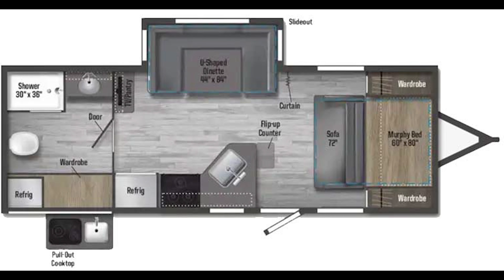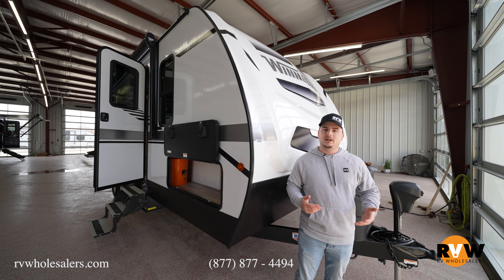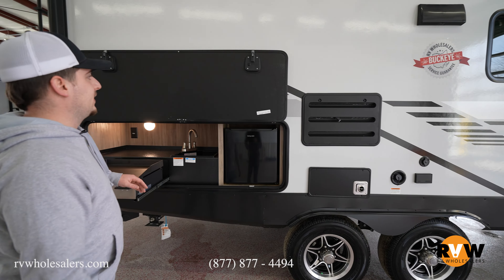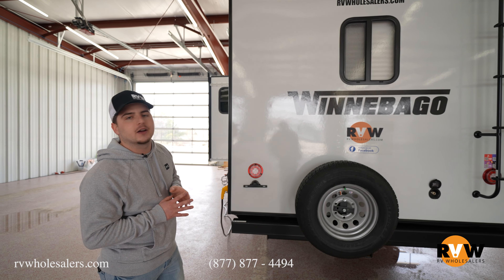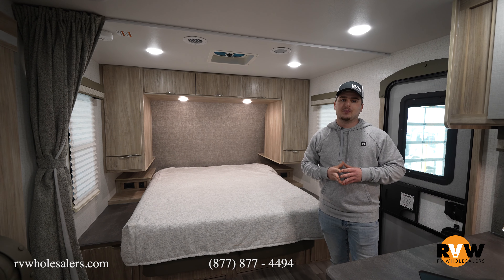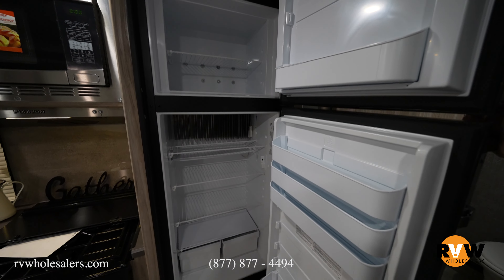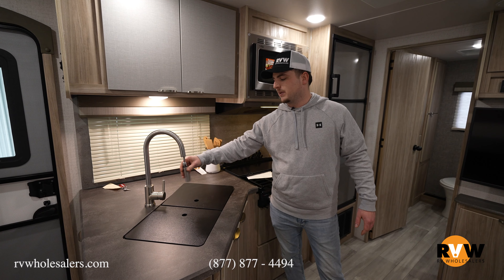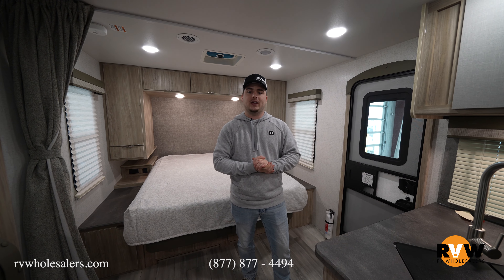2022 Winnebago Minnie 2201MB Travel Trailer Walk-Through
Check out this walk-through on the 2022 Winnebago Minnie 2201MB with Nate Anderson from our sales team.

This model features the following:
• Interior Decor: Crosshatch
• 12V Deep Cycle Battery
• Exterior Adventure Package: NXG Engineered Frame | Exterior Fiberglass Sidewalls with Azdel | One-Piece TPO Roof Membrane | Gel Coat Fiberglass Front Cap | 15K BTU Ducted Roof A/C | Microwave Convection | Recessed Three Burner Cooktop with Backlit Knobs & Glass Cover | 10.3 Cubic ft 12V Refrigerator | 6 Gallon Gas/Electric DSI Water Heater | Aluminum Wheel Assemblies | Heated & Enclosed Holding Tanks | Power Awning with LED Lighting | Roof Mount Solar Charger Prep | Power Tongue Jack | LED Exterior Lights | Exterior Ladder | Radiant Foil Insulation | 30 AMP Service with 2nd A/C Prep | 2" Accessory hitch receiver | 7 way plug holder | Dexter EZ Lube Axles
• Convenience Package: Outdoor griddle cook top | TPMS prep | Camp side spray port | AV System AM/FM/CD/DVD/USB/Bluetooth | USB Charge Ports | TV Antenna | LED TV | Exterior Speakers | Rearview Camera Prep | WiFi Prep | Wireless Cell Phone Charger | All in one control panel | 1.5" Fresh water drain
• Versatility Package: 190-Watt Solar Panel with Charge Control Monitor & side mount solar prep | 12V Holding Tank Pad Heaters with Interior Switch | Power Stabilizing Jacks
• Goodyear Tires (LT235/75R15)
• Dealer Prep - FREE!
• RVWholesalers Nationwide Service Network

2022 Winnebago Minnie 2201MB Approximate Specs (May Be Inaccurate Depending on Options)

00:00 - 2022 Winnebago Micro Minnie 2201MB Specs
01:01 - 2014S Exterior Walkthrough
02:18 - Outside Kitchen
03:45 - Interior / Bedroom
04:20 - U Dinette / Entertainment Center
05:13 - Kitchen
06:10 - Rear Bathroom